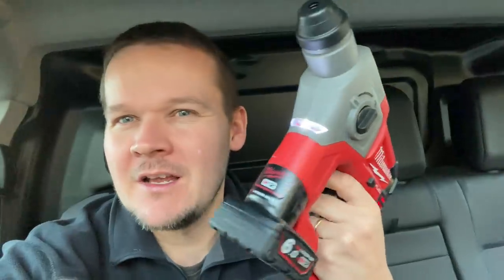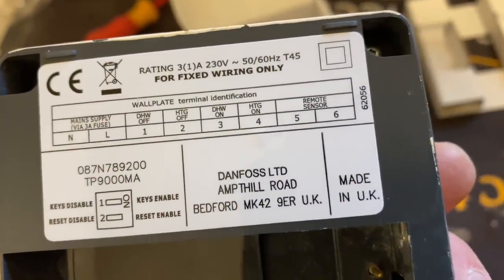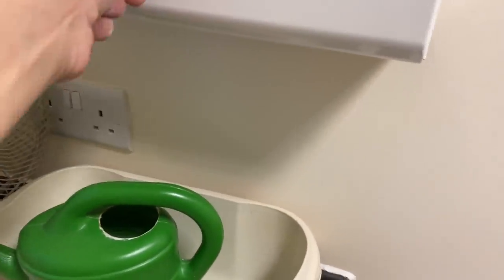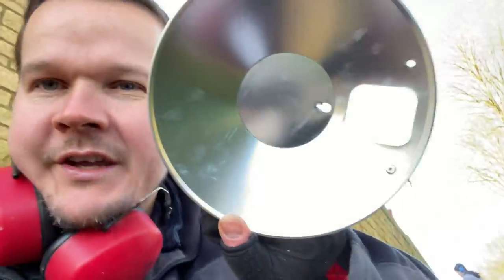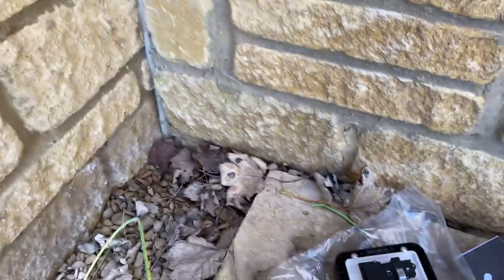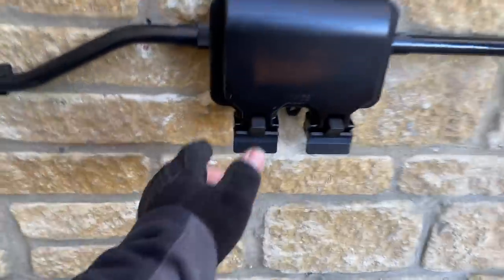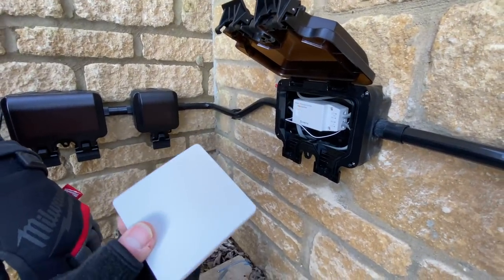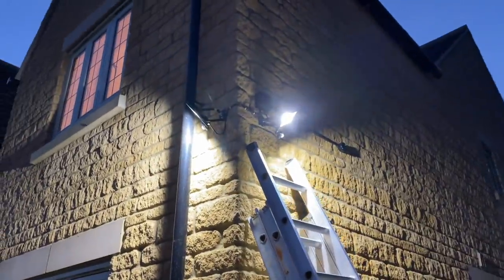Electrician installing clever switching and outside power.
Join us on another exciting day installing outside lights - sockets and a Hive.

Really appreciate the support.

Links to drills used in today’s video.